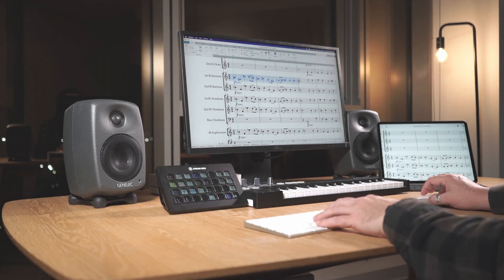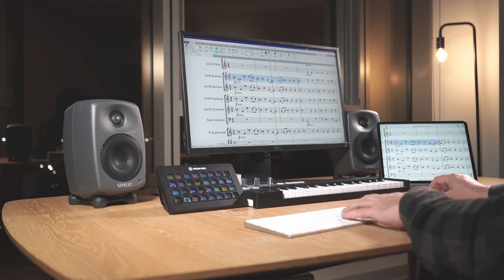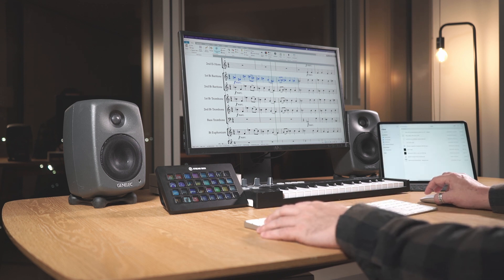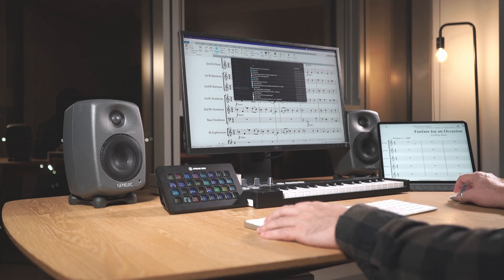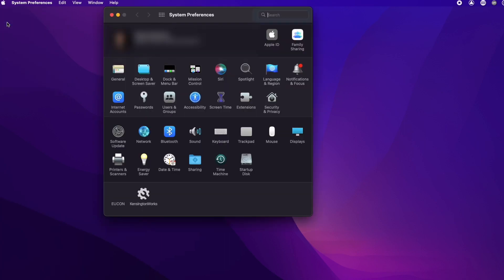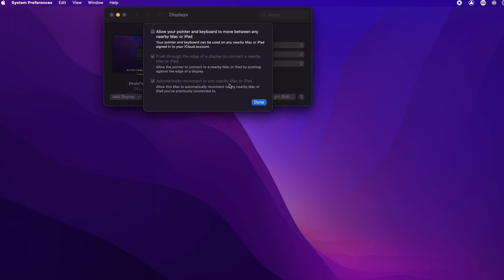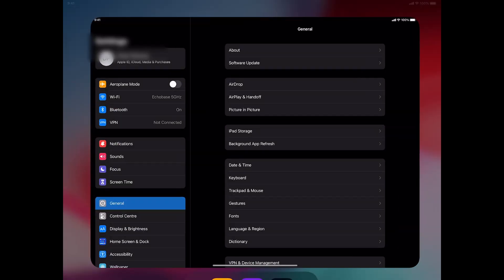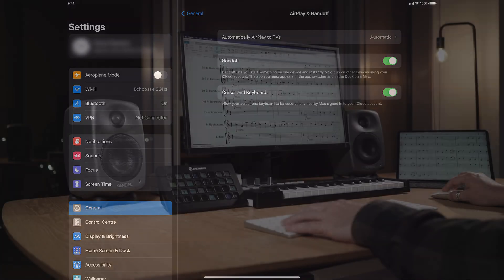Sibelius for Mobile on iPad: Universal Control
Get started fast with Sibelius for mobile app on iPad. This video shows how to use Universal Control to work between Sibelius on iPad and Desktop.

Sibelius for mobile brings professional music notation to iPad, putting the workflows used by countless composers, orchestrators, and arrangers at your fingertips. Seamlessly move between iPad and desktop, and write anywhere inspiration strikes.